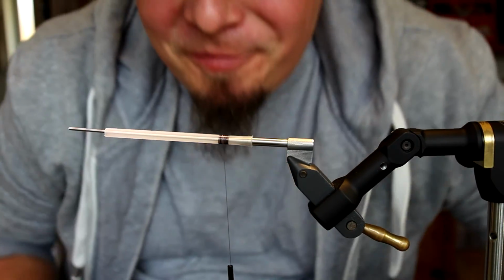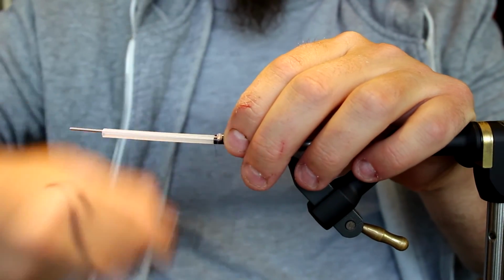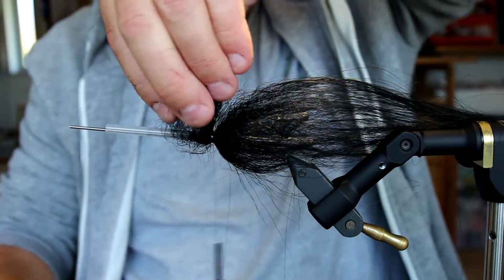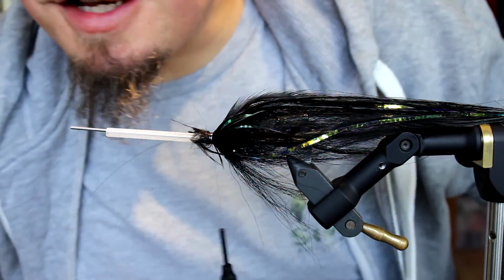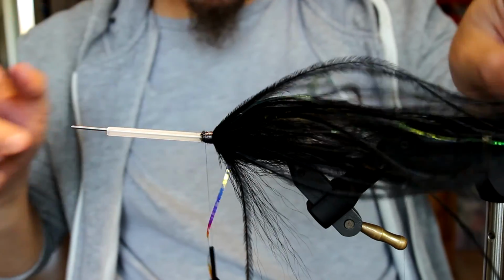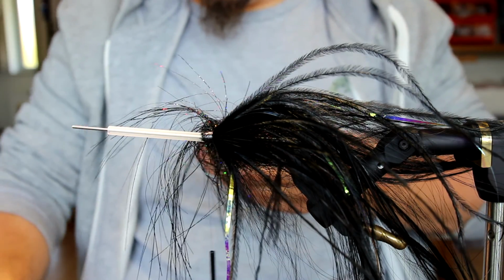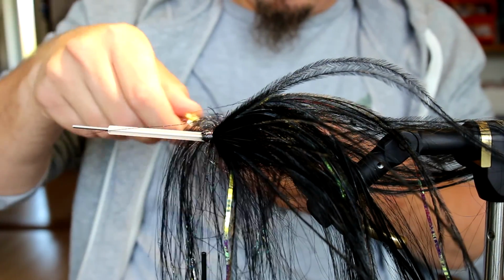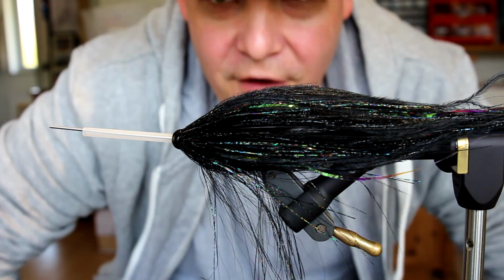Hedron Flytying: The EEL!